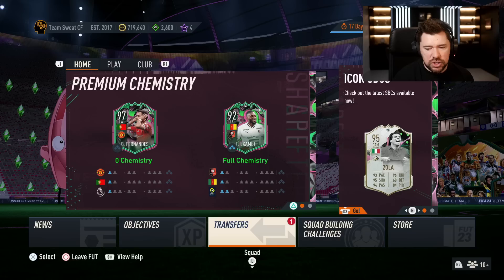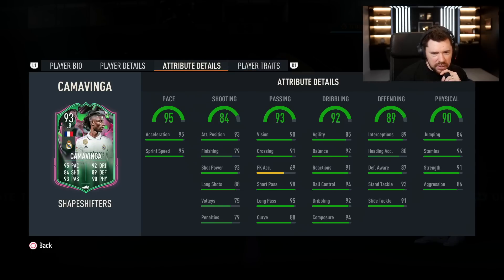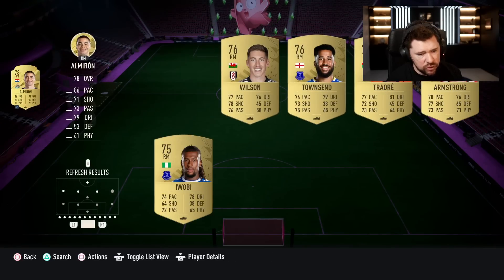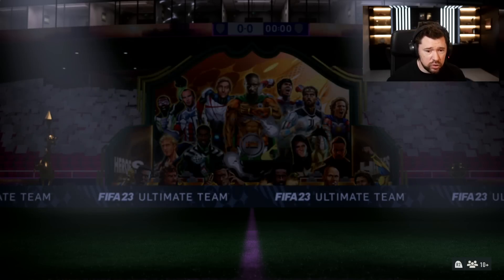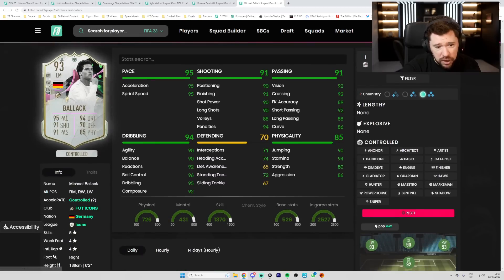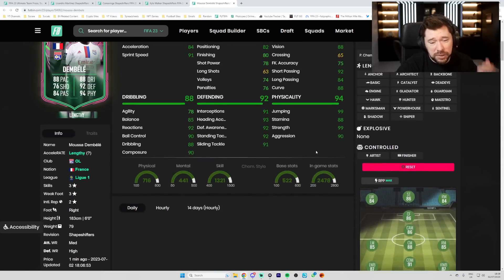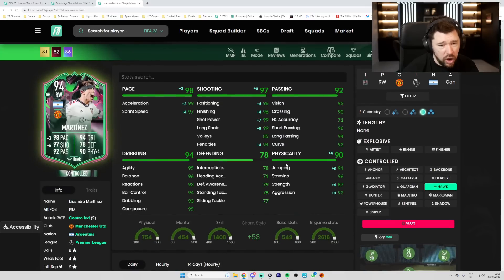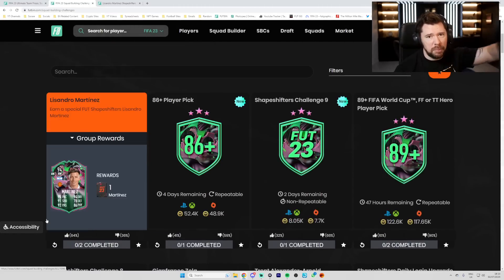BEST Objective we've EVER had & Finally a GK KYLE WALKER!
94 GK Kyle Walker, Shapeshifters, NepentheZ, FIFA 23, Ultimate Team, Objective, SBC,

Craig Douglas